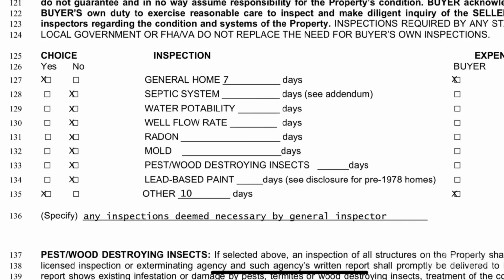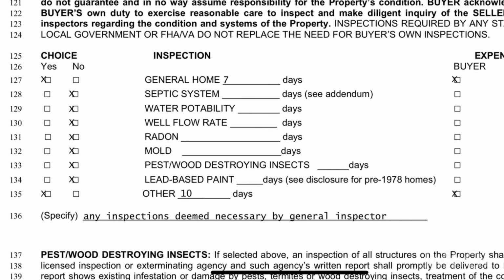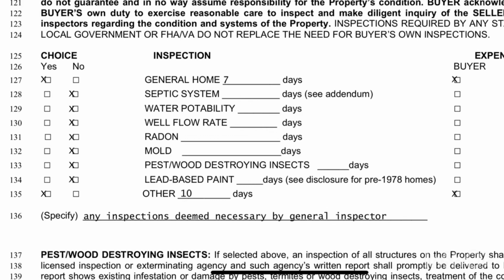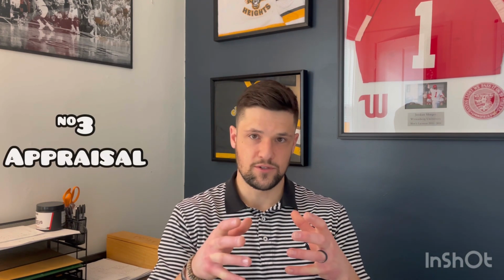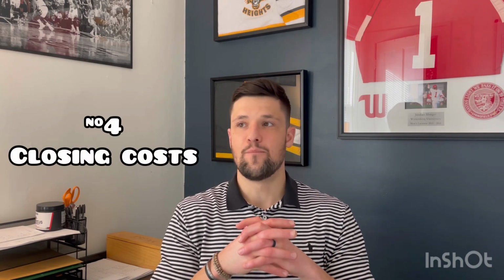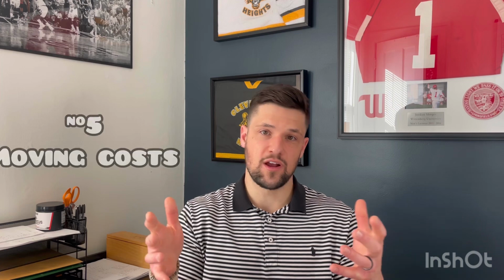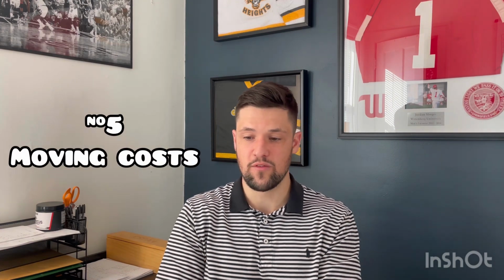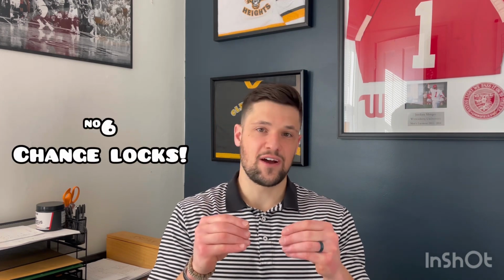Hidden Costs When Buying A Home | How Much Buying A Home Really Costs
Before you buy a home, make sure you account for the "hidden costs" outside of just your anticipated monthly payment.

0:00 Intro
01:52 Earnest Money (1%)
04:00 Home Inspection ($300-$600)
06:56 Appraisal ($300-$400)
07:51 Closing Costs (1%-3%)
09:05 Moving Costs
09:40 Change Locks

This channel is all about living in Cleveland Ohio, moving to Cleveland Ohio, relocating to Cleveland Ohio, or selling your home in Cleveland Ohio. We primarily focus on East side suburbs such as Cleveland Heights, University Heights and Shaker Heights.

If you are interested in learning more about what Cleveland has to offer, where to live, eat, drink, play, work, and much more then be sure to subscribe ▶️ and tap that bell 🔔 so you're notified when we drop new content!

Whether you are looking to move today or in two years, we help people just like you come up with the best plan in order to sell your home for top dollar or complete a smooth move into the Cleveland area. Call 📞, text 📲, email 📧, or set up a Zoom 🖥 today!

❗️❗️We offer free real estate consultations and home evaluations❗️❗️

Jordan Shoger: Ohio licensed real estate agent (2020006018)